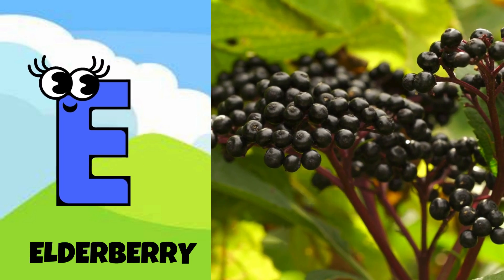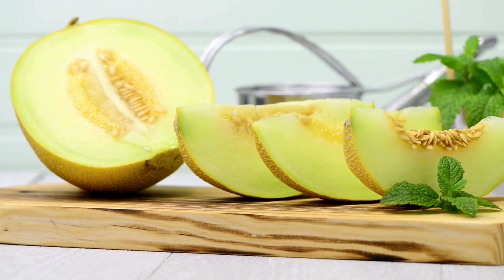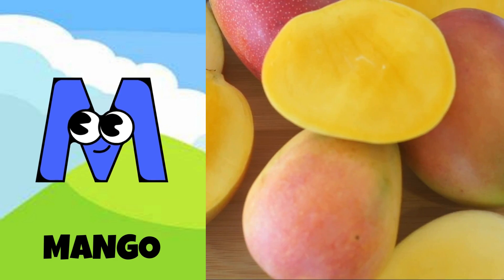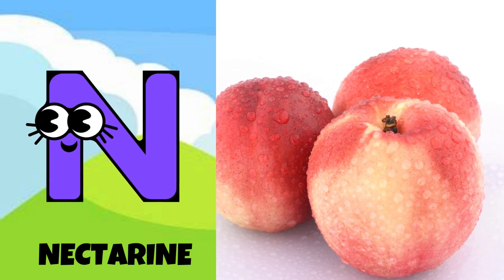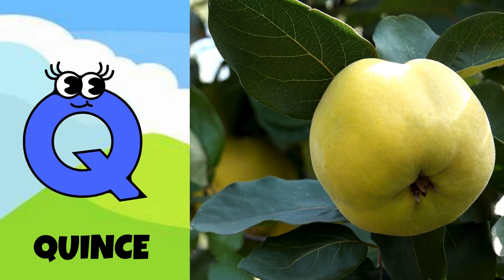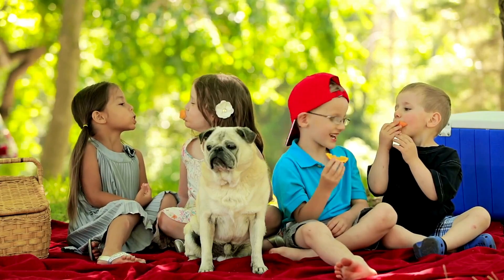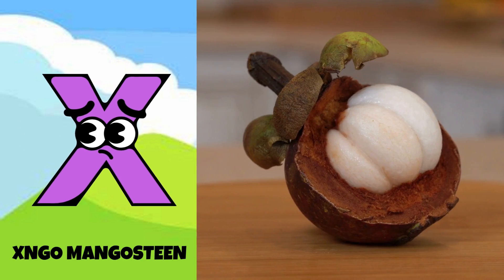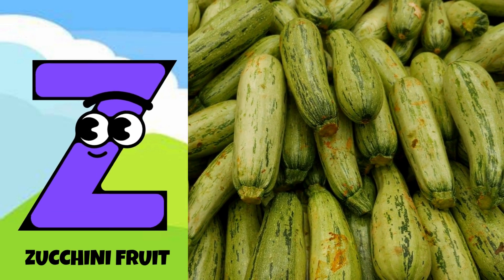Fruits Alphabet song for Children | Fruit ABC Song | Phonics for Kids | Alphabet Letters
Lyrics :

D is For Dragon Fruit D D
J is for Jack Fruit J J
K is for Kiwi Fruit K K
V is for Vanilla Beans V V
W is for Watermelon W W watermelon n
X is for Xango Mangosteen X X
Y is for Yellow Passion Fruit Y Y Yellowpassionfruit
Z is for Zucchini Fruit Z Z

Here at Kids ABCD School we create simple educational videos for kids with an aim to inspire learning and curiosity from a young age. We try to ensure every video we create is as clear, simple, and easy to understand as possible.